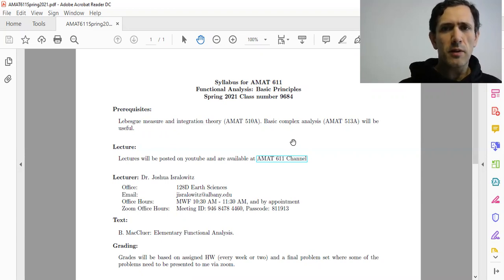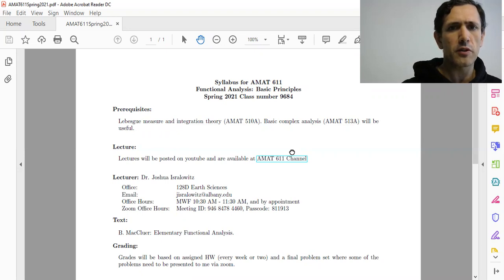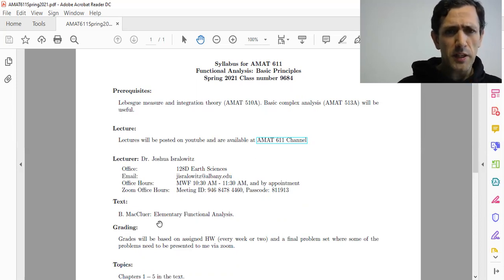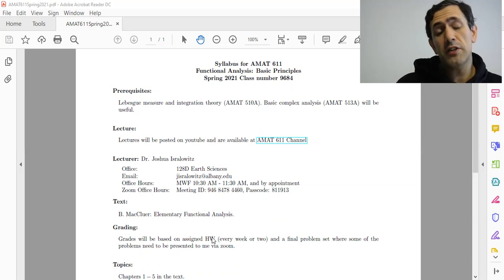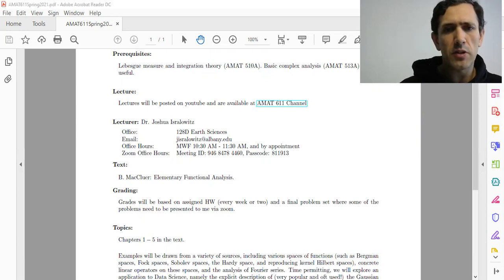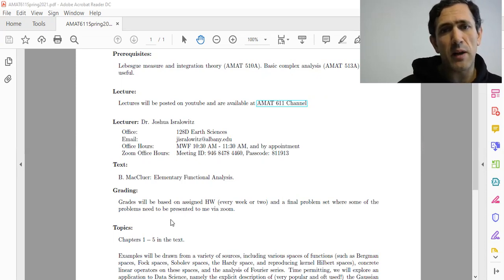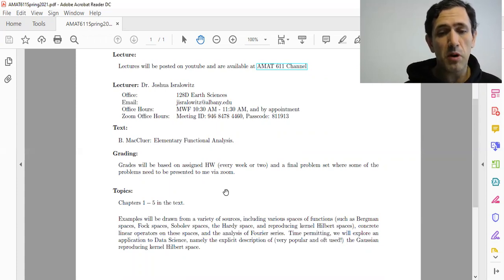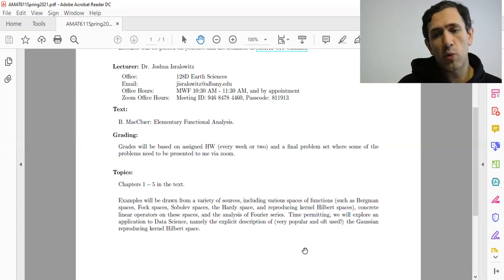Introduction to AMAT 611